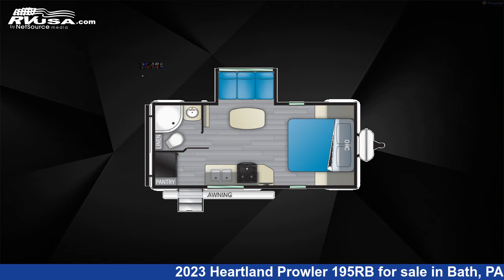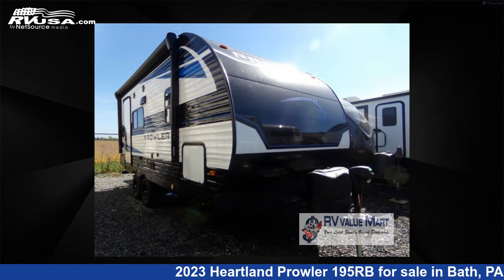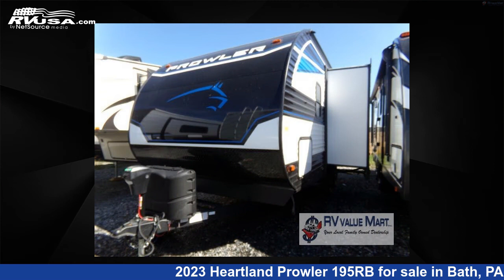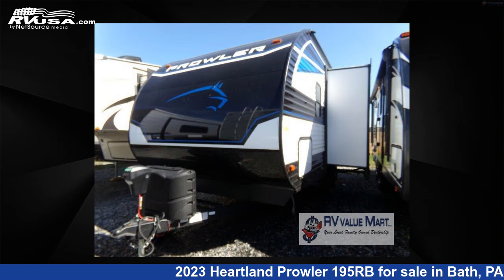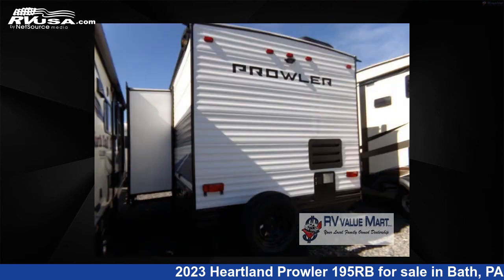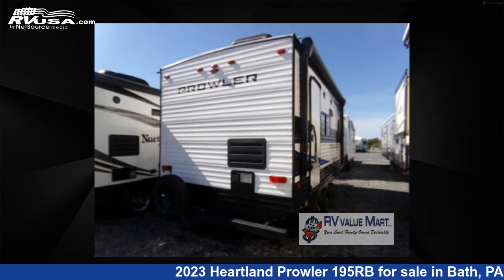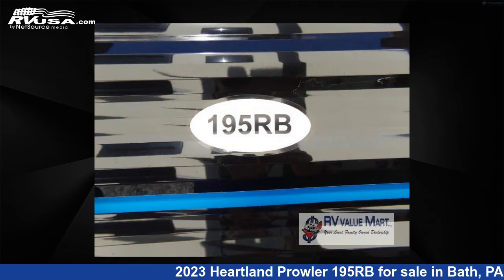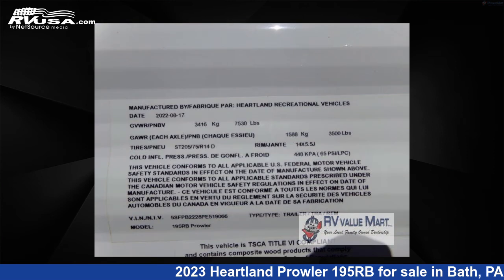Unbelievable 2023 Heartland Prowler Travel Trailer RV For Sale in Bath, PA | RVUSA.com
This 2023 Heartland Prowler 195RB is a Travel Trailer RV. It is located in Bath, PA 18014 and is offered for sale by RV Value Mart. This New Heartland Is 21' 0" in length and features 1 slideout, a Malibu interior, sleeps 3, Slideout, and 41 gal fresh water capacity. The floorplan layout of this Travel Trailer features Front Bedroom.